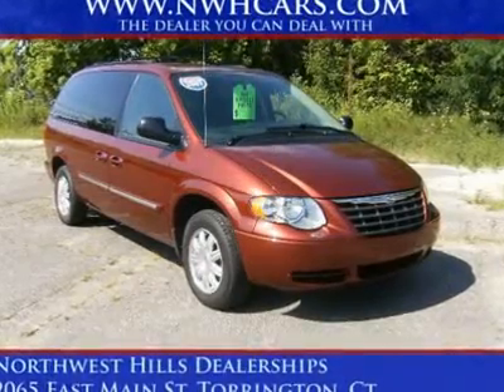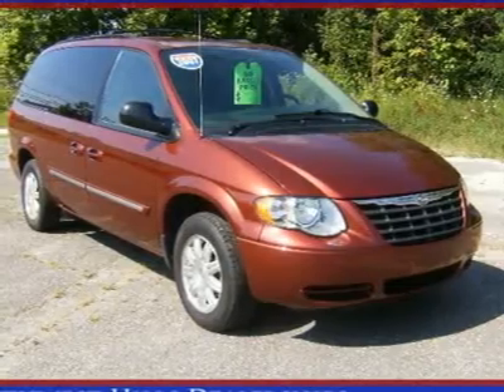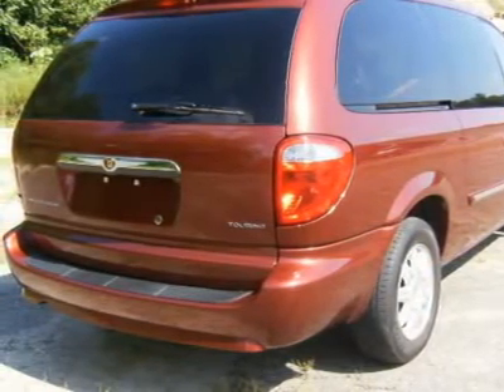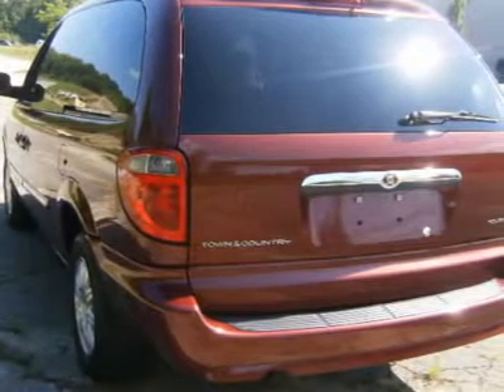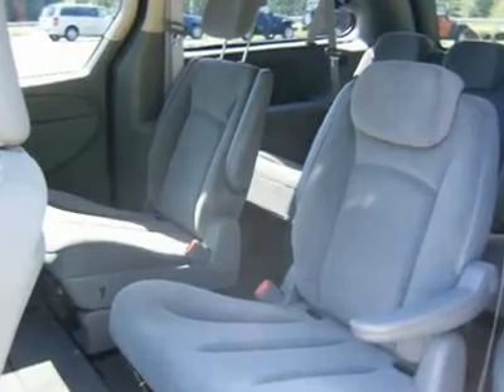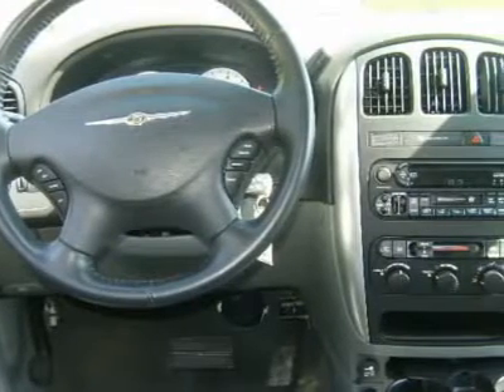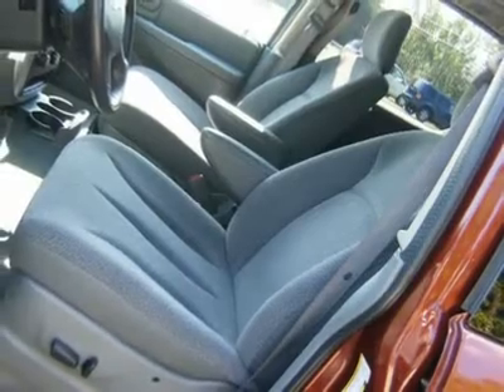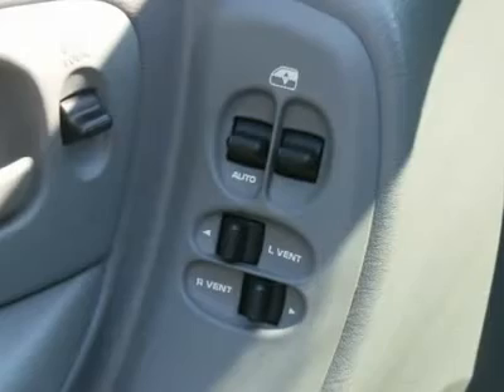2007 CHRYSLER TOWN & COUNTRY LWB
2007 CHRYSLER TOWN & COUNTRY LWB Torrington CT
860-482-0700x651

For more information on this vehicle and our full inventory, call Neil Reising at 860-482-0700x651.

Northwest Hills Chevrolet Pontiac LLC
2065 E Main St

Bargain Price!! Special Internet Price!! Very clean!! It is nicely equipped with features such as Stow'N Go Badge, Rear window defroster, Tilt steering wheel, Remote keyless entry, Rear window wiper, Variably intermittent wipers, Bodyside moldings, Bumpers: body-color, Heated door mirrors, Power door mirrors, Roof rack, Trip computer, Split folding rear seat, Reclining 3rd row seat, Rear reading lights, Power windows, Passenger vanity mirror, Passenger seat mounted armrest, Passenger door bin, Overhead console, Outside temperature display, Leather steering wheel, Illuminated entry, Garage door transmitter, Front reading lights, Front cupholders, Driver vanity mirror, Driver door bin, 3rd row seats: split-bench, Driver seat mounted armrest, Rear Air Conditioning w/Heater, Air conditioning, Rear air conditioning, Front dual zone A/C, 2 Row Stow'N Go w/Tailgate Seats, Power driver seat, Power steering, Steering wheel mounted audio controls, AM/FM Cassette w/Compact Disc, Cassette, AM/FM radio, CD player, Radio data system, Dual front impact airbags, Front wheel independent suspension, Knee airbag, Low tire pressure warning, Occupant sensing airbag, Panic alarm, Traction control, ABS brakes, Front anti-roll bar, Normal Duty Suspension, 2nd Row Buckets w/60/40 Bench Seats, Cloth Low-Back Bucket Seats, Alloy wheels, Speed control, Delay-off headlights, and 3.43 Axle Ratio. Chrysler Certified Pre-Owned means you not only get the reassurance of a 3Mo/3,000Mile Maximum Care Limited Warranty, but also up to a 6-Year/80,000-Mile Powertrain Limited Warranty, a 125-point inspection/reconditioning, 24hr roadside assistance, rental car benefits, and a complete CARFAX vehicle history report.